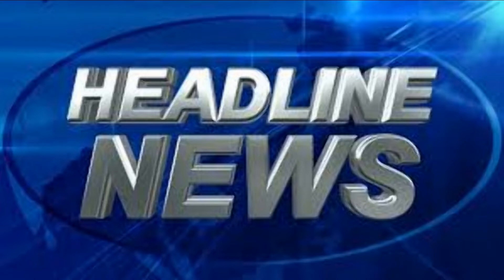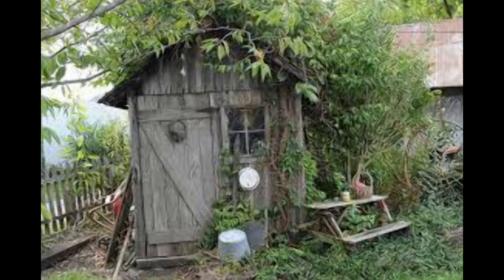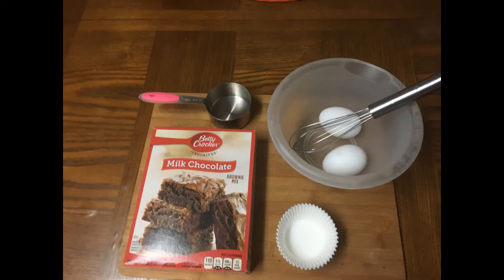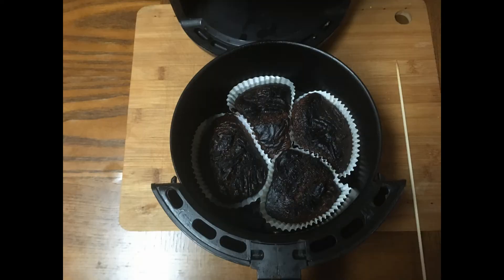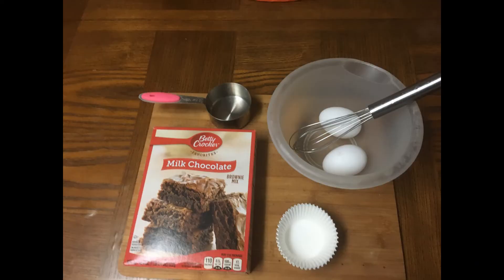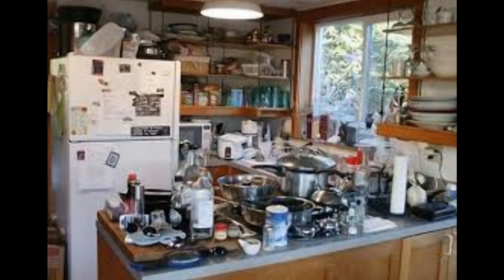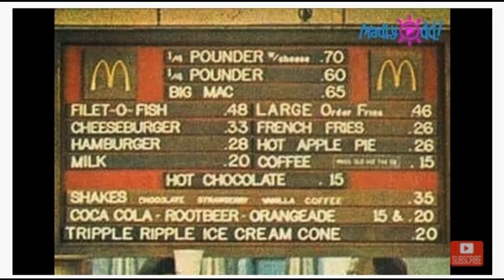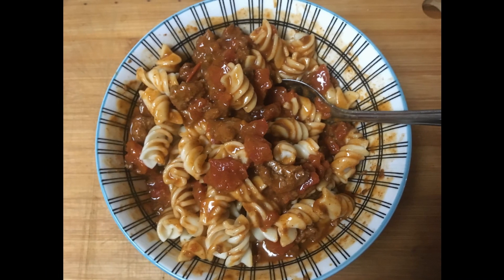Walnut and Brownie Air-Fry with SurPriZe Add on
Come see what now..